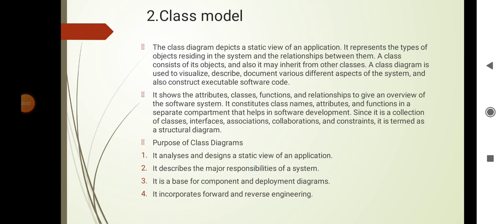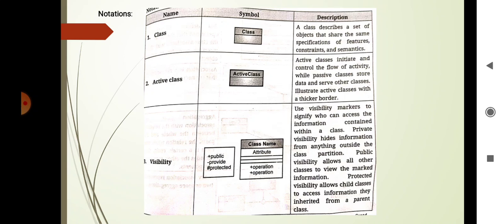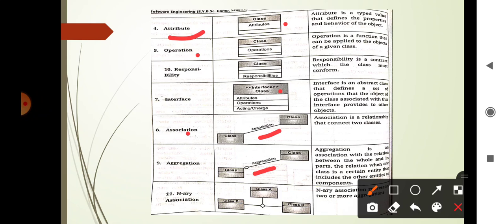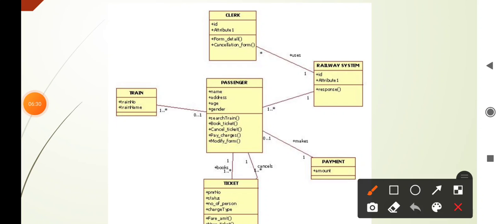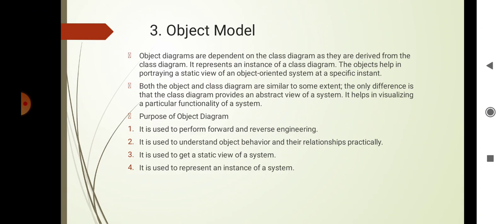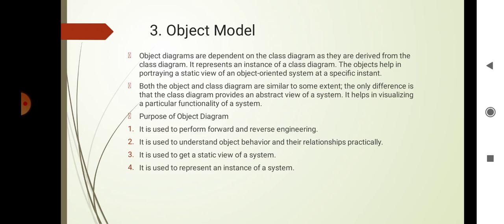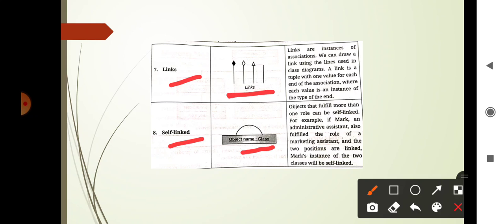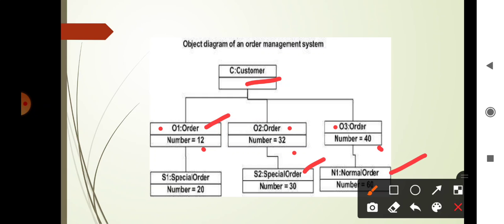S. Y. B. Sc(Comp.Sci.) Software Engineering Chapter 4 Lecture 4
Class model, Object model